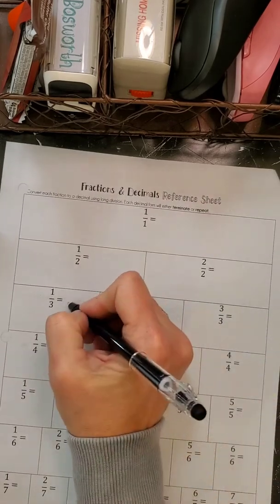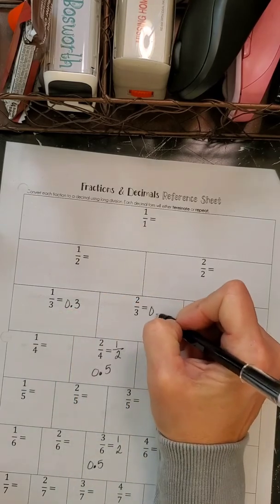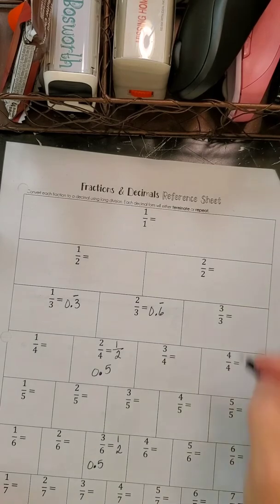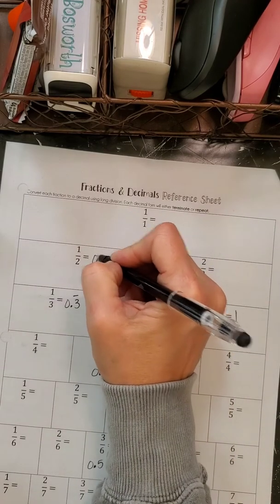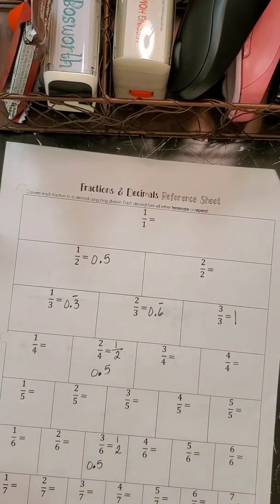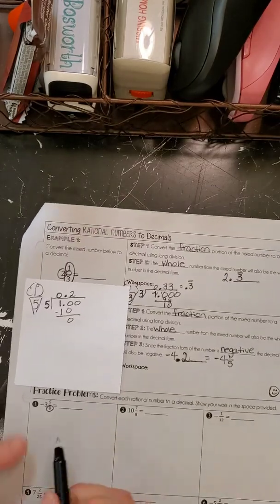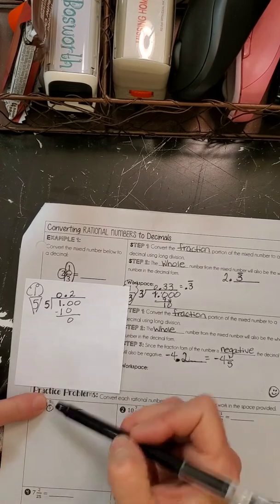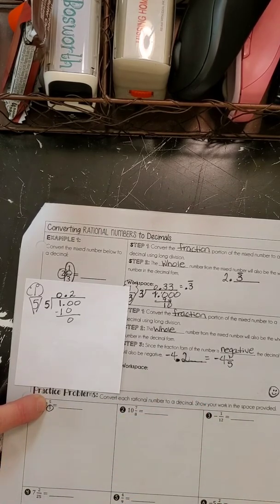Converting Fractions to Decimals with division